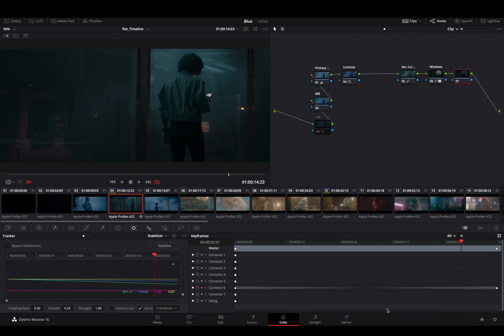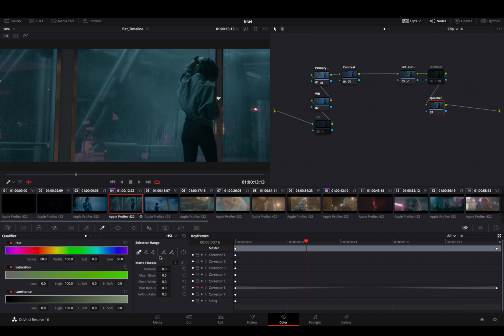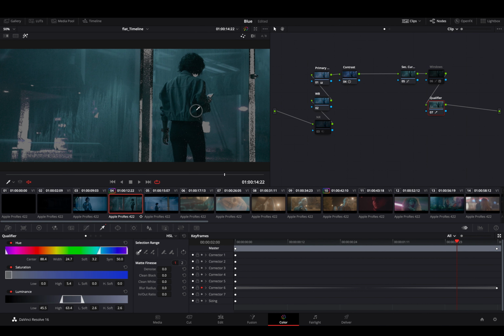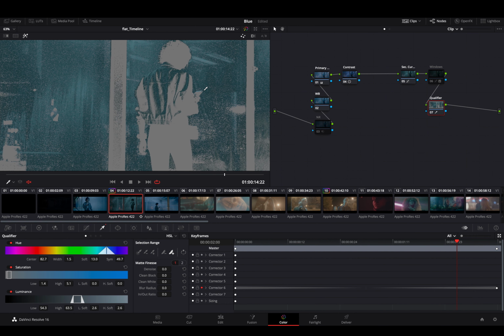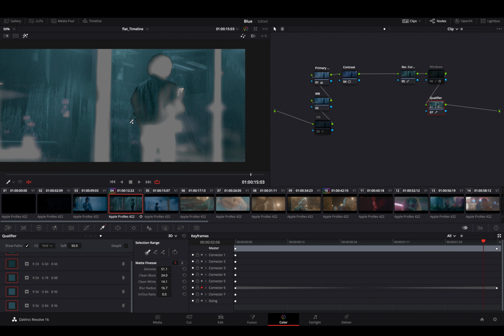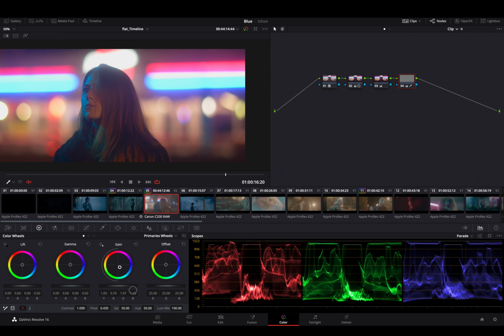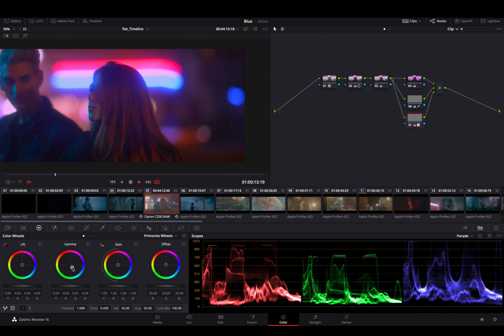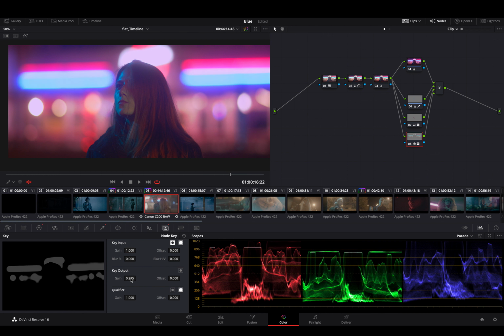42 Qualification 101